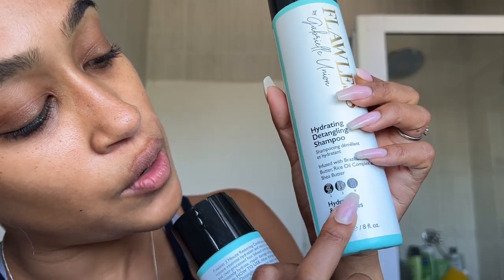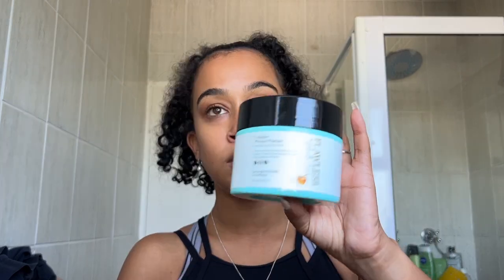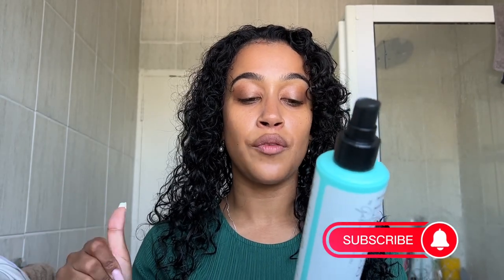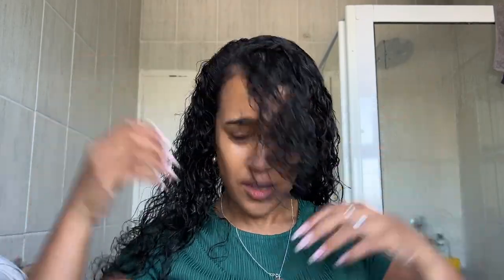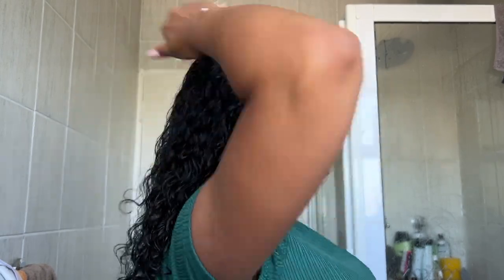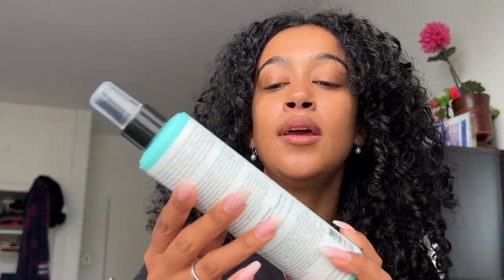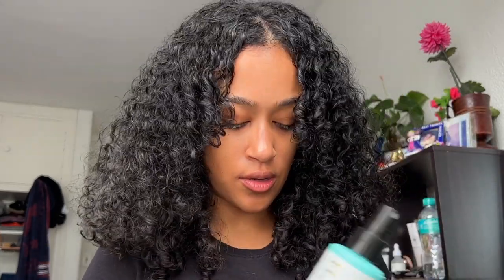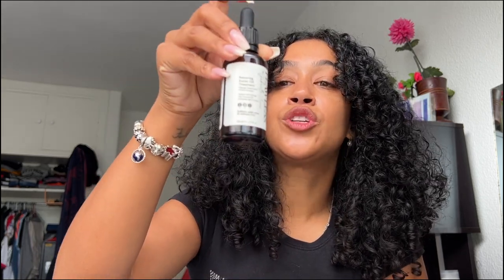WASH DAY | FLAWLESS BY GABRIELLE UNION | SOUTH AFRICAN NATURAL HAIR BLOGGER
This is my wash day and review of the Flawless by Gabrielle Union Range which is available at Clicks Stores Nationwide!